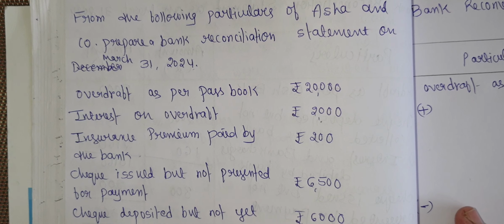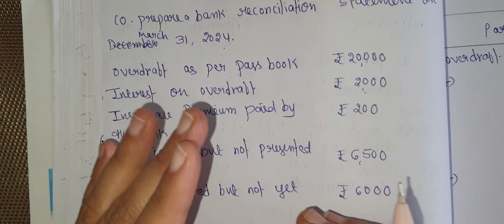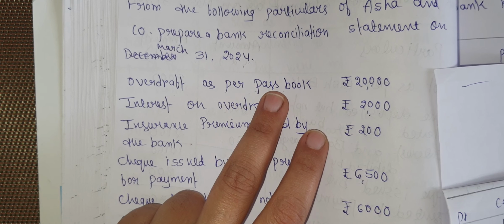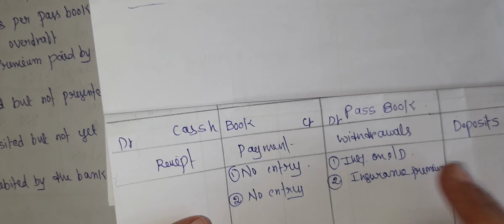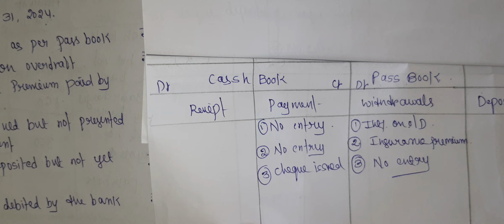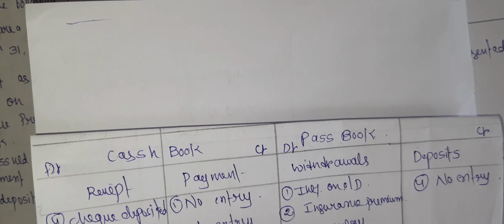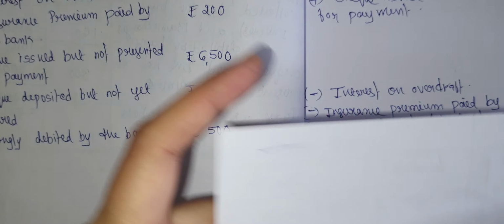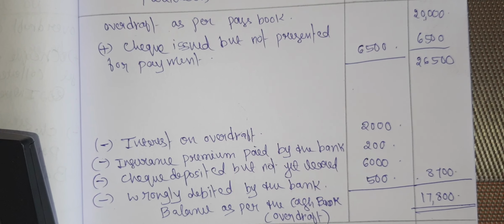Accounting Concepts - Bank Reconciliation Statement | Class 11 Accounts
Hello everyone. In this class I have solved a problem related to Unfavorable balance or Overdraft (as per pass book ).